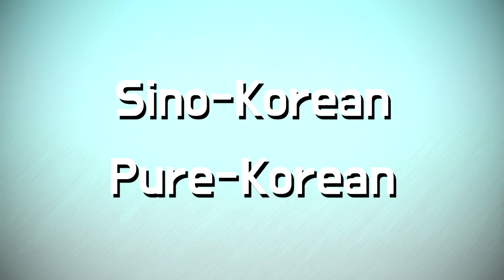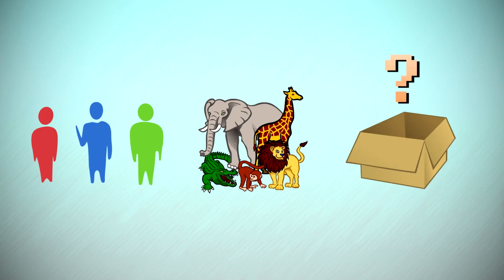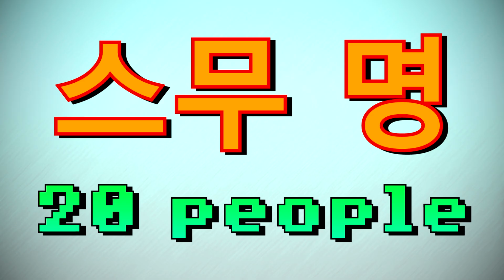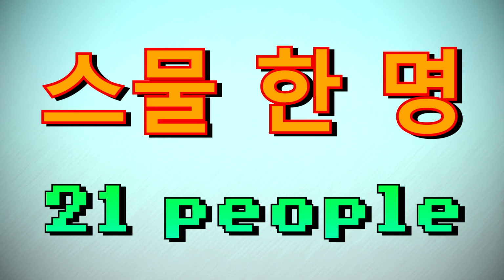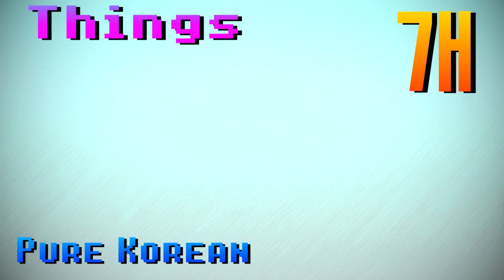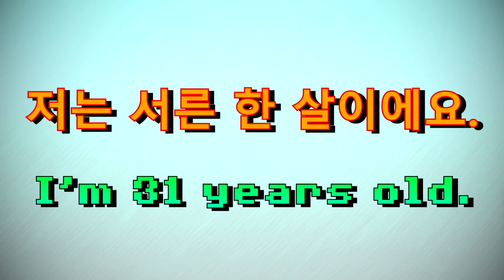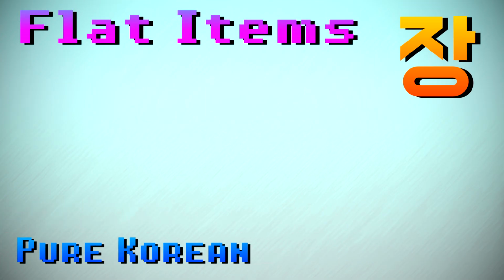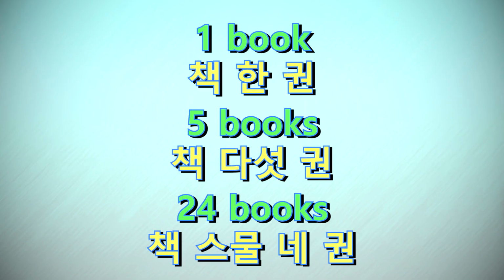Learn Korean Ep. 99: Korean Counters (개, 명, 마리, 살, 장, 권, and more)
Ever wanted to know how to count in Korean? You’ll need to know about Korean counters (개, 명, 마리, 살, 장, 권, and more), and how to use Korean counters in actual sentences. Let’s learn how to count people, animals, things, a person’s age, and more. Before watching this video make sure you’re also familiar with both Sino-Korean numbers and Pure Korean numbers. There are videos for both of these topics on my channel – episodes 97 and 98.